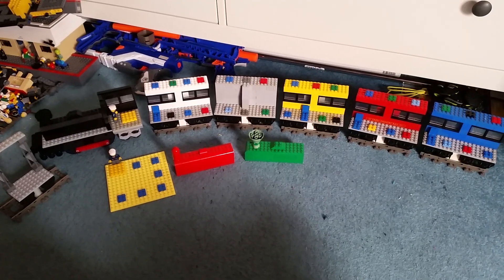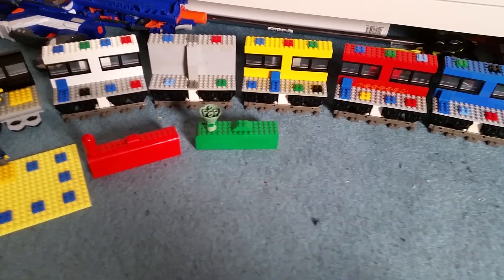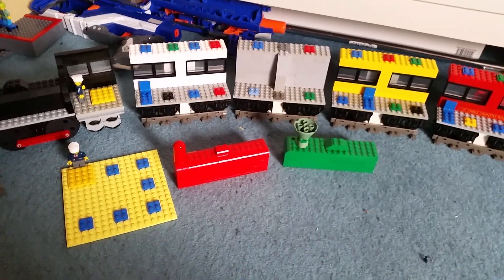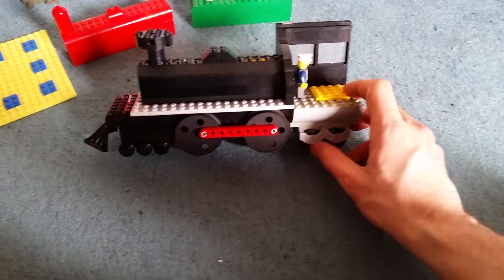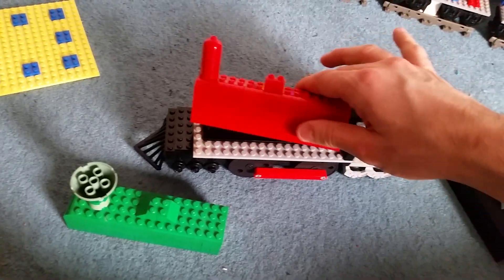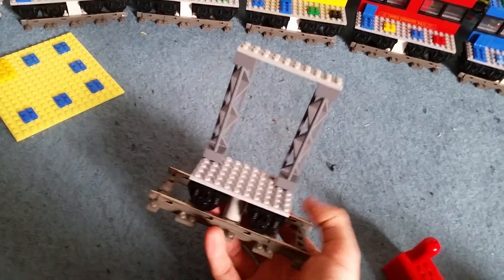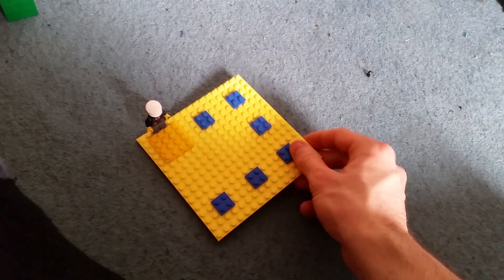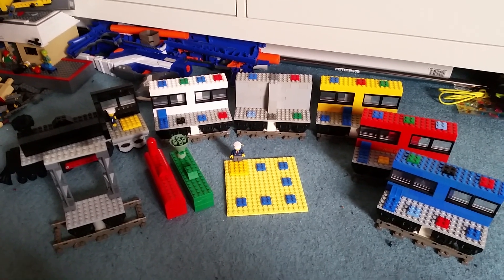Lego Mario Party 8 train board game MOC showcase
Anyone else here play Mario Party 8? That was and still is a very fun game and I would love to own a physical version of this. I took that challenge and made the train map as I love trains. Look up how that map works as it is a fun map. This includes a train with a boiler that can be swapped out, 5 coaches and a starting caboose.